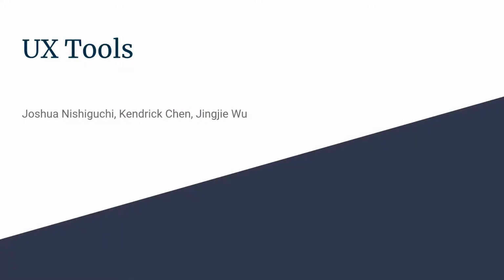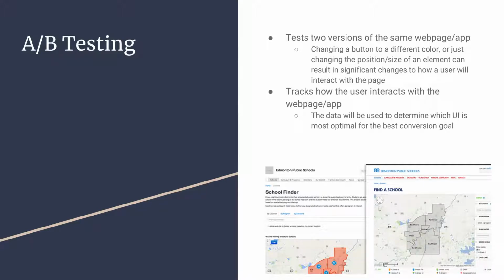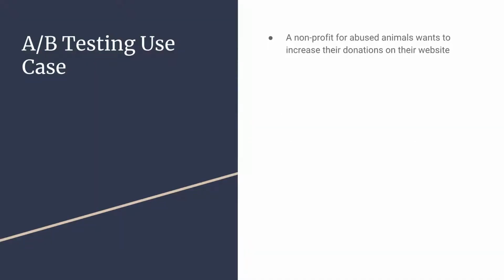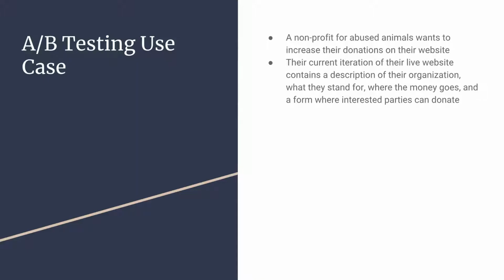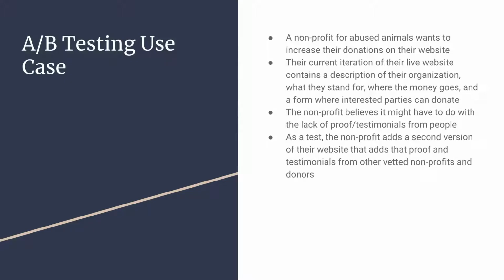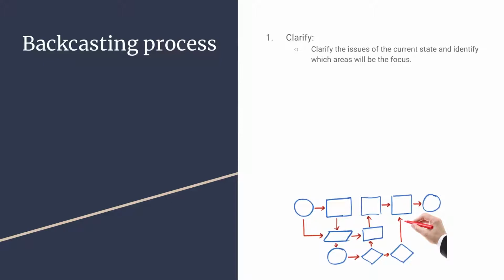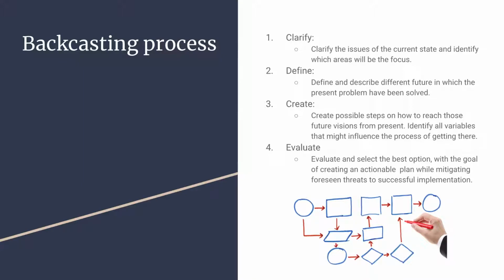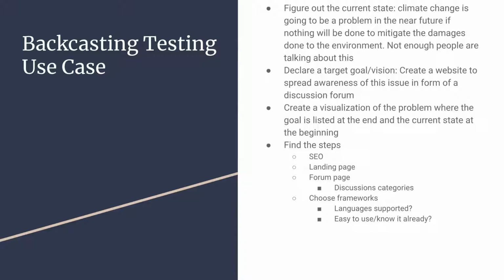ICS465 Group 8 Week 6